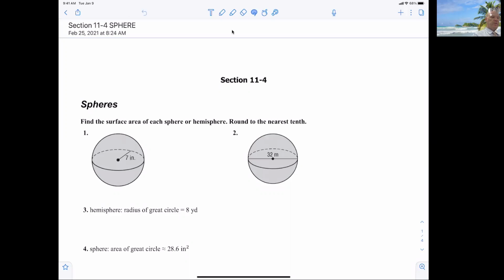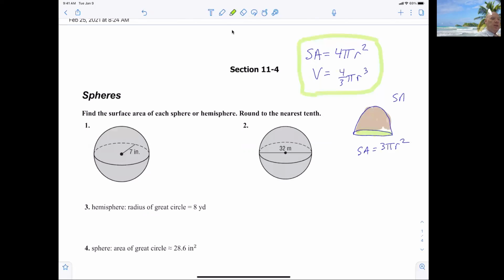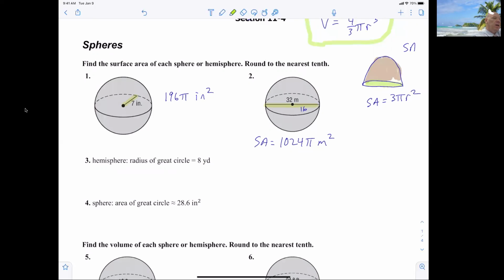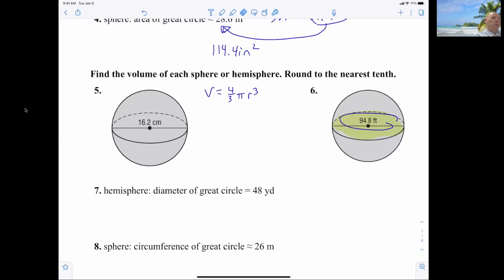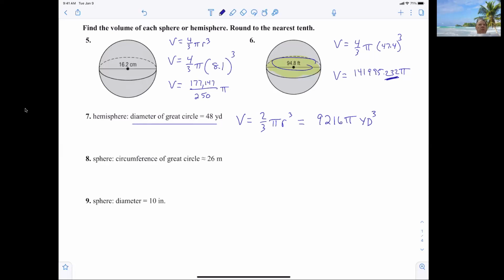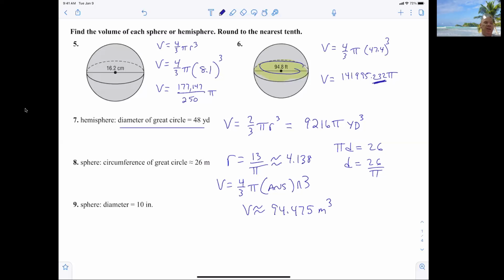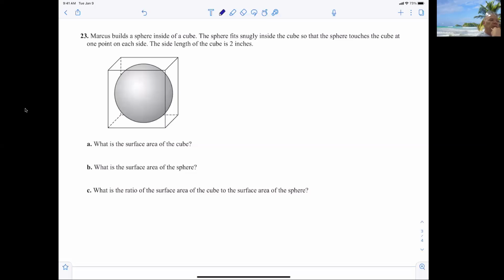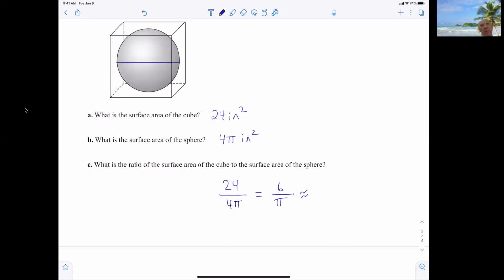Geometry Section 11-4 Spheres